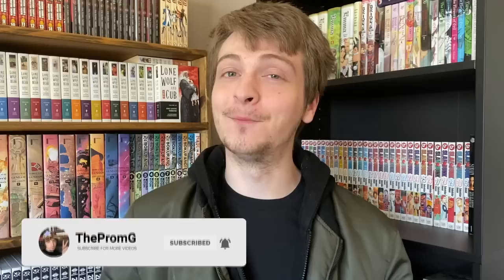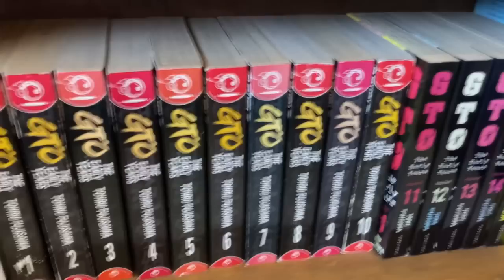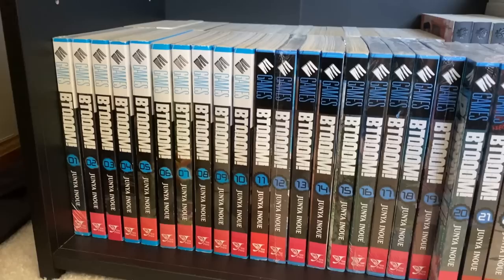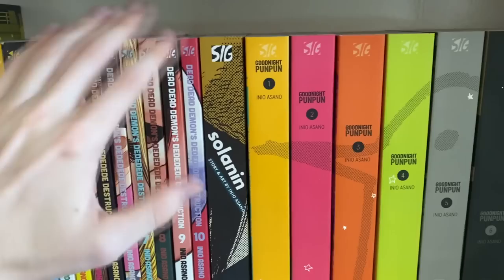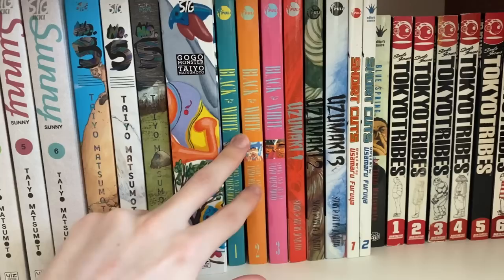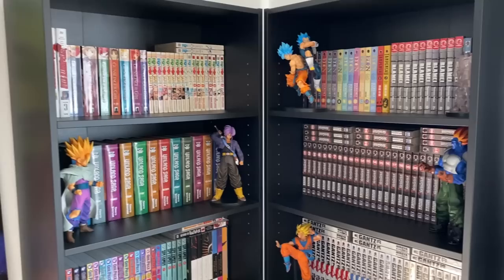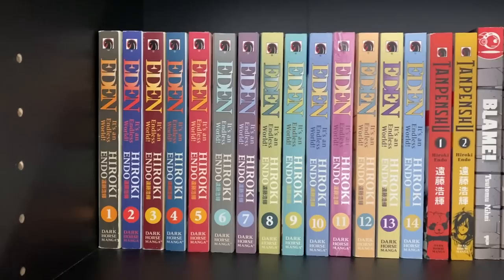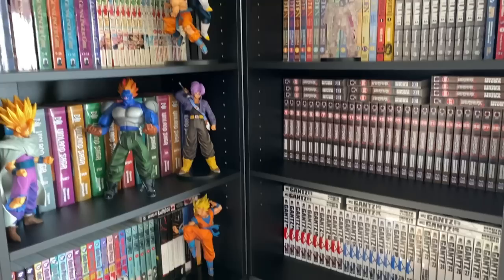Manga Collection 2022 | 1,000+ Volumes!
Today is the day I share my massive 1,000+ volume manga collection!  My manga collection has grown a lot since last year and I can't wait for you guys to see how much progress I've made since my last video

FAQ!
Q) What kind of shelves do you have?
A) The first brown shelf is a custom shelf made by my grandpa.  My three black bookcases are $35 5 tier Target shelves, highly recommend! I stole the white shelf from my sister so I have no clue where it came from lol

Q) How many volumes do you have total?
A) At the time of this recording, I currently own a total of 1,002 volumes!

A) How much of your manga collection have you actually read?
Q) I've currently read about 85% of the manga in my collection. I'm hoping to have read at least 95% by the end of 2022!

Thanks for stopping by the channel, have a great day!